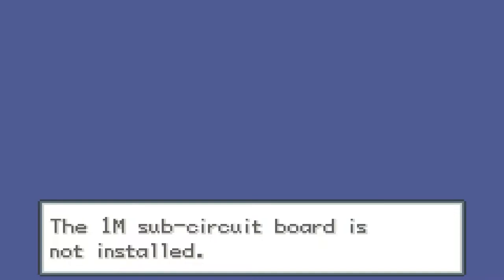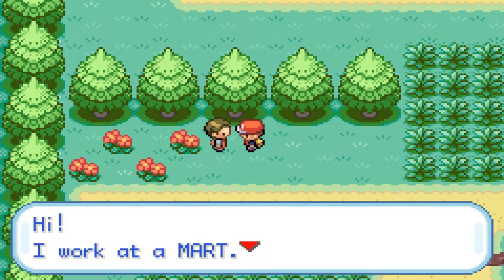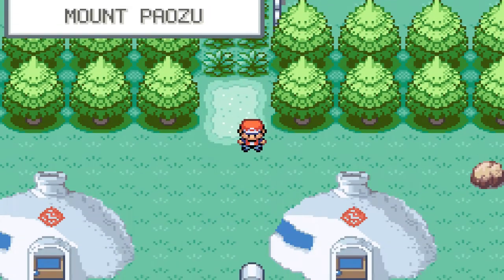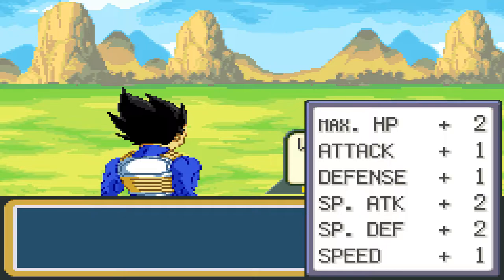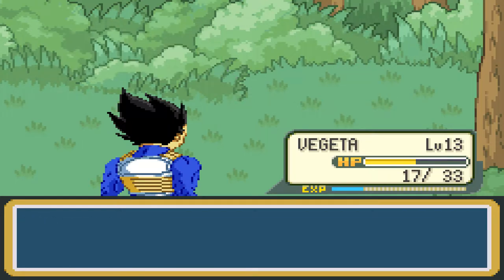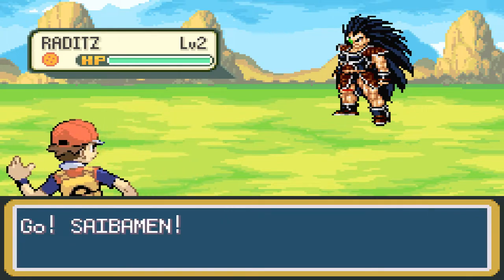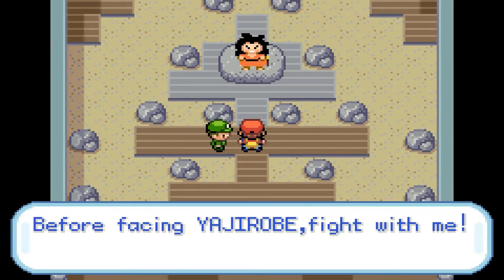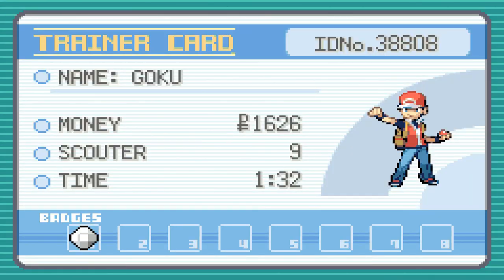Dragon Ball Z Team Training V6 2015 - Hack of Pokémon Fire Red (GBA/RetroArch) - Playtest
So I had accicentally managed to get my hands on a hack known as "Dragon Ball Z Team Training", a hack for the Pokémon Fire Red game for the GameBoy Advance which changes all the Pokémon into DBZ-fighters.

Alright, the items are changed, the monsters are changed and parts of the menu and the overworld has been changed - unfortunately I didn't know that I were trying the oldest version from 2015 and as such the Pokémon music, characters and areas are still in the game to some extent.

I also couldn't save the game after playing for 1 hour 30 minutes.

I've since gotten my hands on a more recent release from August 2020 which is replacing way more stuff in the game including the music, battlefields, backgrounds, moves etc - with even more DBZ fighters included.

I am going to restart this let's play in the latest version. I'll also fix the issue with saving the game first prior to doing so.

So the game is Pokémon Fire Red but where you capture DBZ Fighters instead.

In the video I'm uploading here I did beat the first gym leader Yajirobe and I did capture at least 9 fighters. Vegeta was my starting fighter at level 14 by the end of the video - the only strong one.